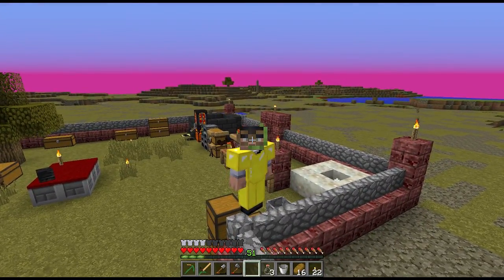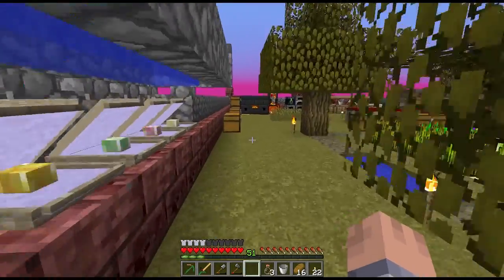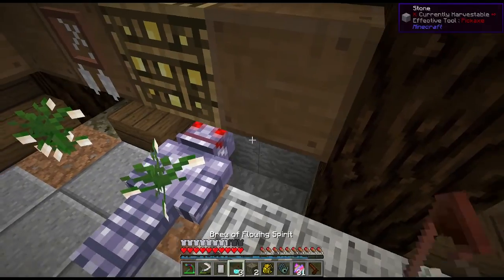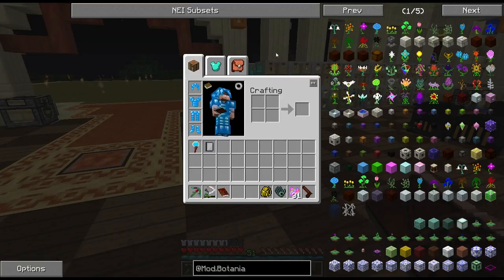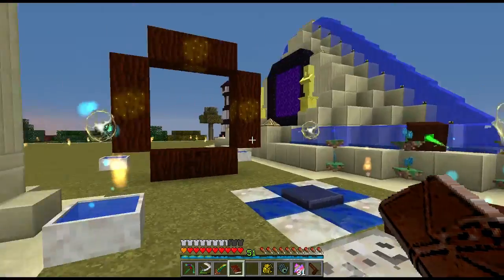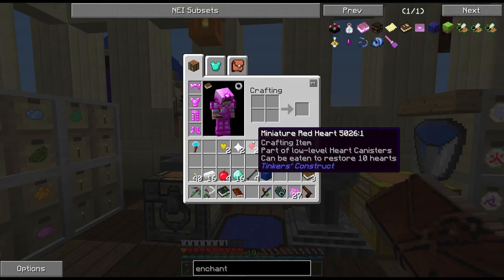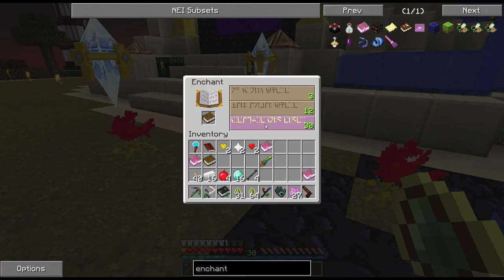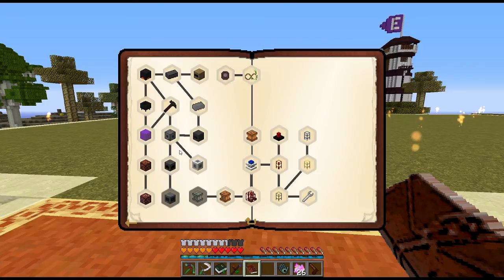FTB Regrowth #17 - Wither Boss, Dream World Brewing, and Botania Enchanting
Regrowth is available on the FTB Launcher under the Third Party Packs tab.

and talk with me and other viewers about Minecraft, other games, or just say hi!

♫ Music
■ Intro/Outro